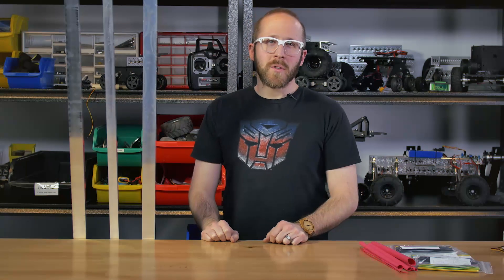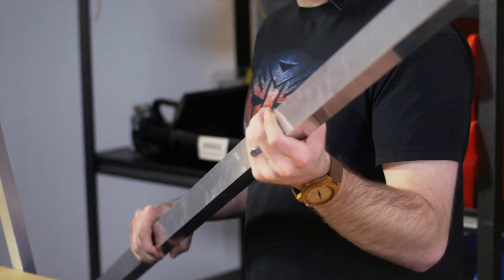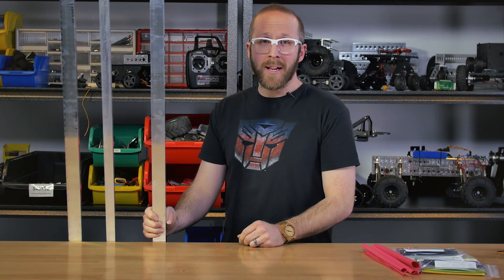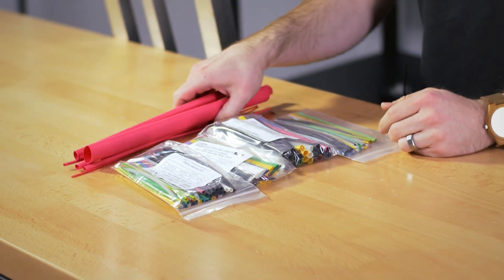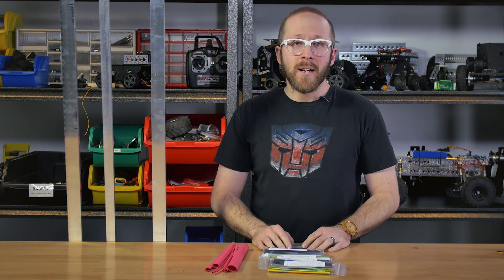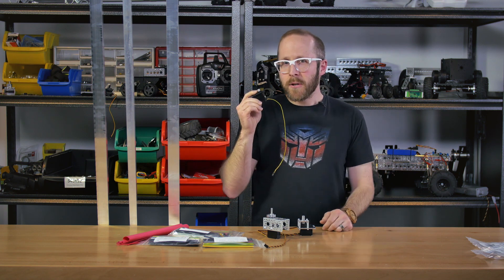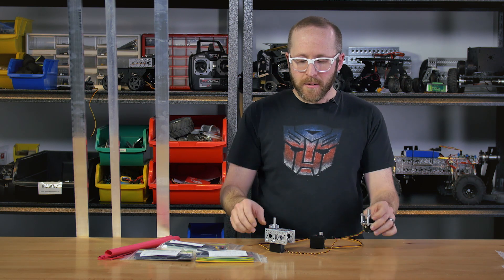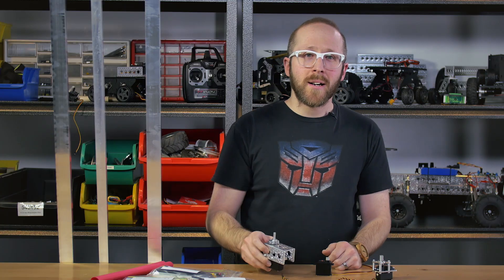ServoCity Products: Aluminum Extrusion, Heat Shrink + Servo Shafts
In this video, Jason introduces several new products...